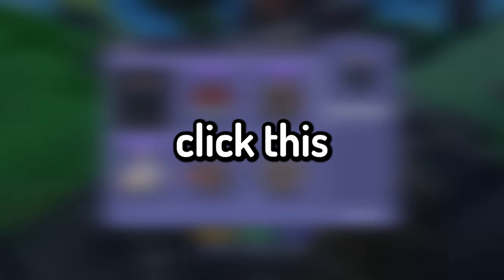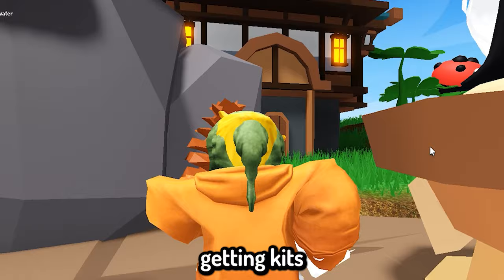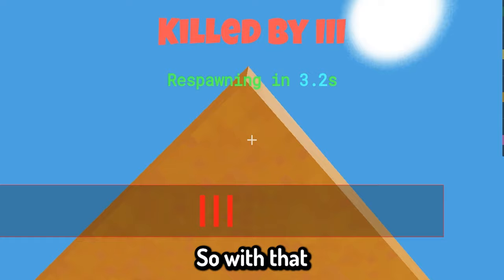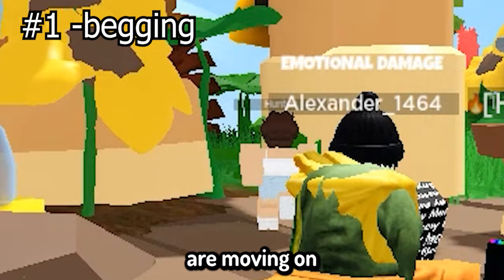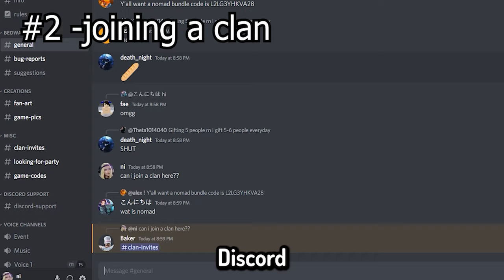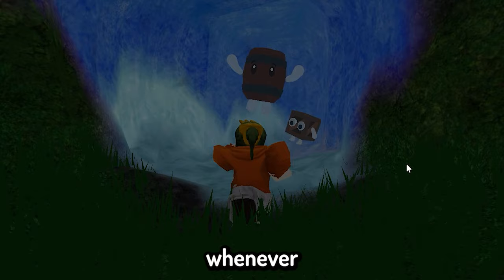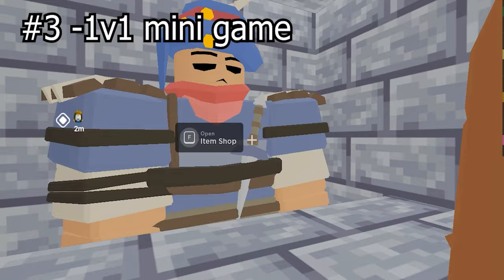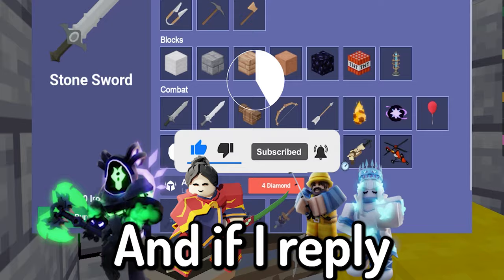How to Get ANY KIT for FREE in Roblox Bedwars... *WORKING 2022 June*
Hope you guys enjoyed the Video on How to get Kits for free in Roblox Bedwars.

Uploading weekly Glitches/Tricks/Gameplay
♡ Comment if you need help with anything
♡ Check notifications to be notified whenever I upload new BEDWARS tricks!